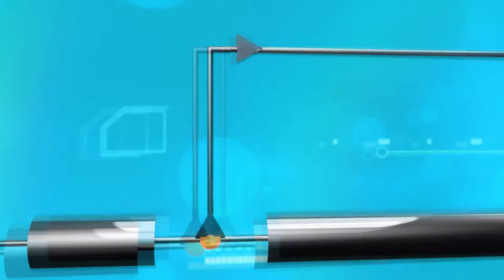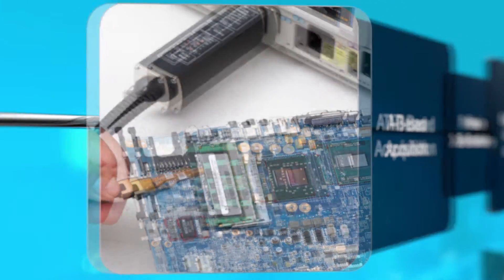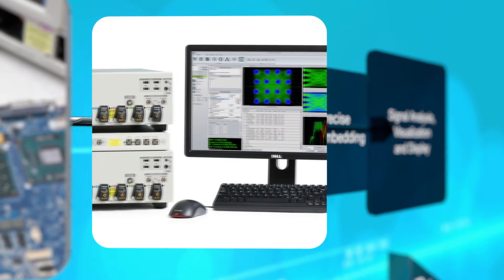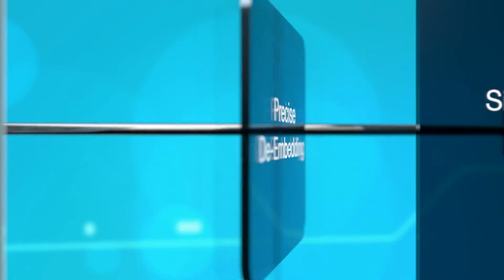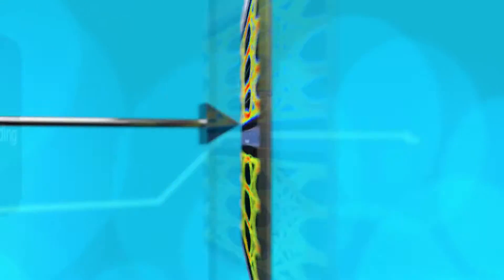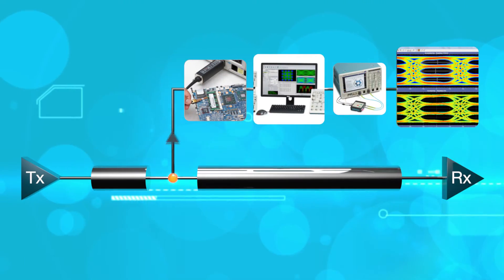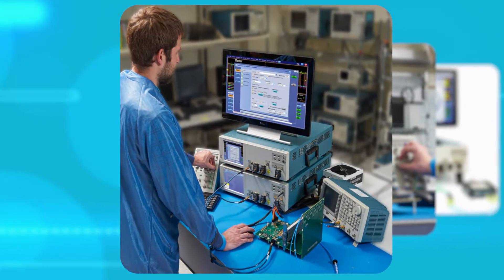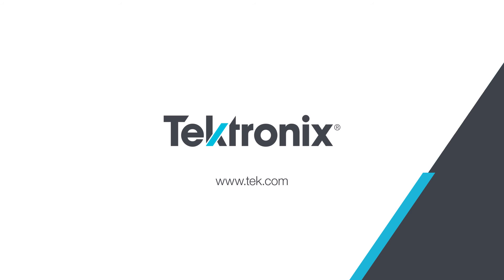From Probe to Pixel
End to end measurement solutions from Tektronix enable researchers and designers to comprehensively and swiftly analyze, debug and test cutting-edge technology with greater speed and precision. Watch this video to see how this is achieved.